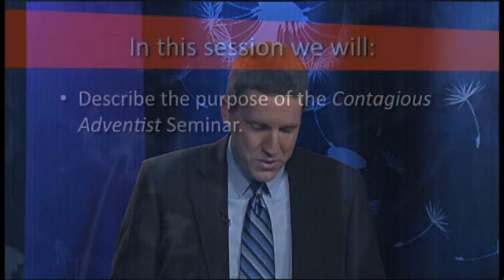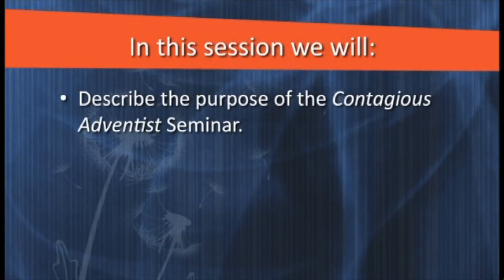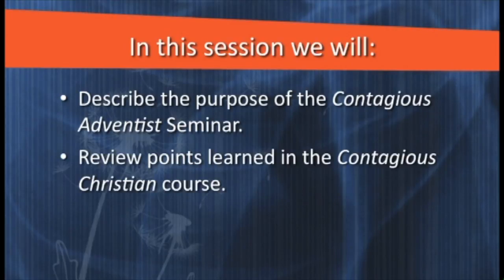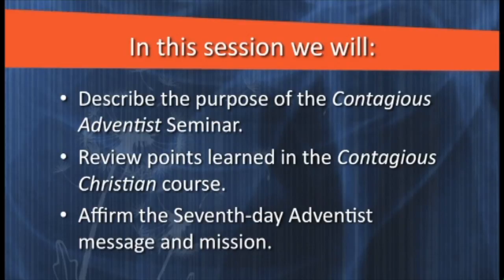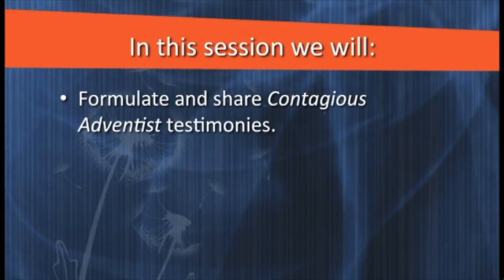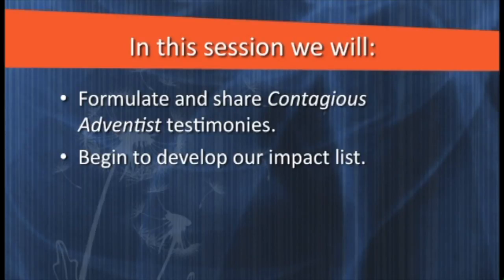Contagious Adventist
Learn about Contagious Adventist, a 9-session seminar designed to introduce church members to the art of turning everyday conversations into opportunities for witnessing.